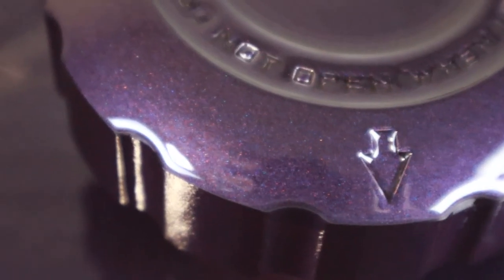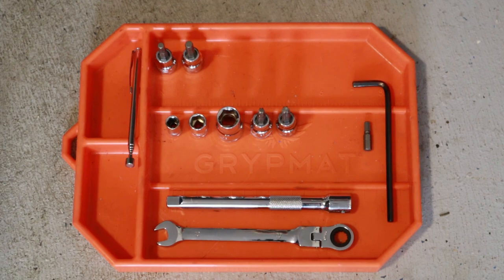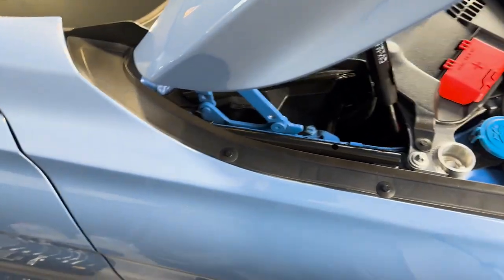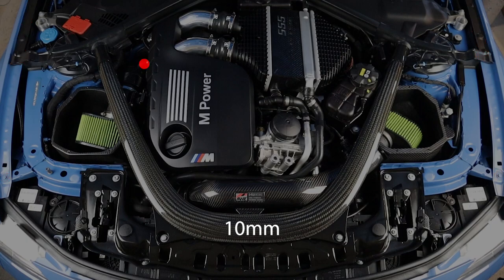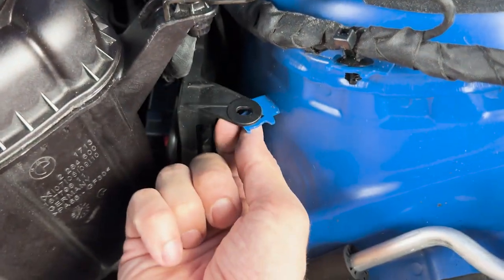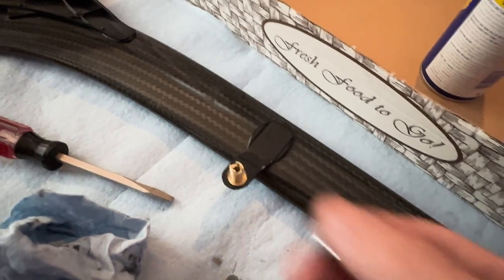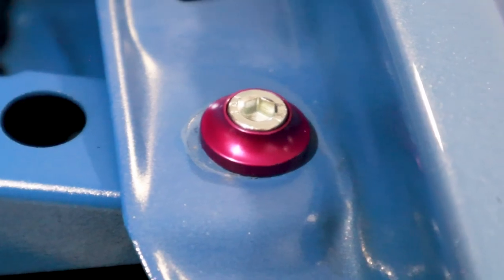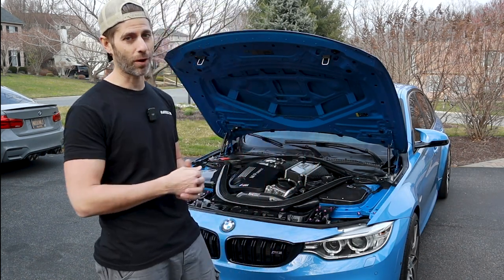Downstar BMW F8X Dress Up Kit (M2C/M3/M4) | Engine Bay Redemption Part 1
The Techno Violet plan didn't work out so well, but here's the first part in redeeming my attempts to dress up engine bay for my M3: the Downstar BMW F8X Billet Dress Up Hardware Kit for the S55 engine.

This is the color combo I was going for all along. I've always loved blue and purple together and this kit with the purple washers works really well with the Yas Marina Blue in the engine bay. Only thing is, I really wish I had cleaned my engine bay before doing this for better video; it still has 30+ hours of dust and dirt from the drive to and from Bimmer Invasion. Suffice to say, it looks WAY better after an engine bay cleaning.

Installation notes:

This is a relatively straight forward installation, but it is a bit time consuming. Resist the temptation to remove a bunch of bolts at once and instead just do one at a time.

Also, as noted in the video, removing the plastic tab for the first bolt/collar is tricky if you have stock intakes (or ones which have a large box similar to stock). Downstar's example car had open cone intakes so I'm sure that made it way easier.

Another thing noted is the top fender bolt(s) (#6 in the bag) might reveal a little bit of unpainted metal after you install the new washer. If this happens, a tiny bit of Dr. Colorchip works great.

(mine are purple washers with blue zinc fastener metal)

Timestamps:
00:00 - Intro
02:11 - Tools
03:28 - Fender bolts
04:03 - Layout and section guide
05:21 - #1 Electrical Junction Box bolt heads up
07:08 - #2 Coolant Tank bolt heads up
08:01 - #3 Fender support bolts heads up
08:33 - Install
08:45 - #6 Fender bolts heads up
09:13 - Install continued
09:24 - Results